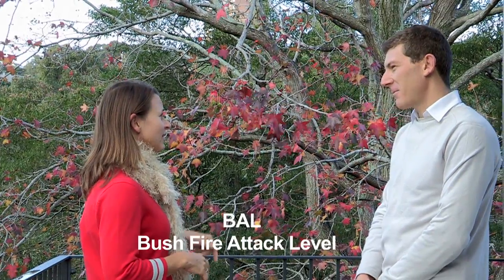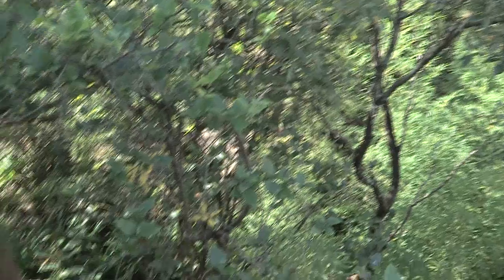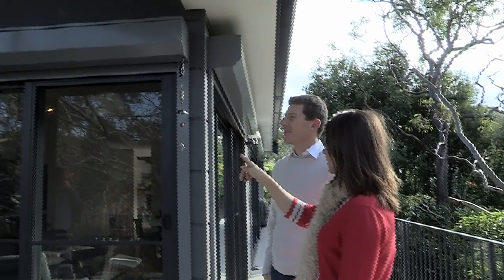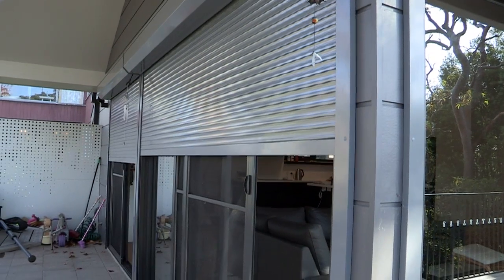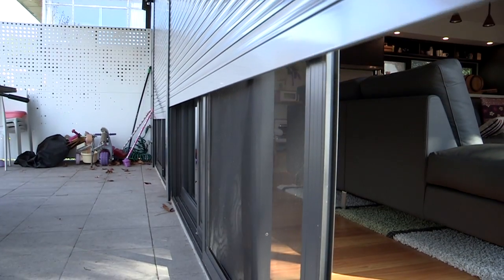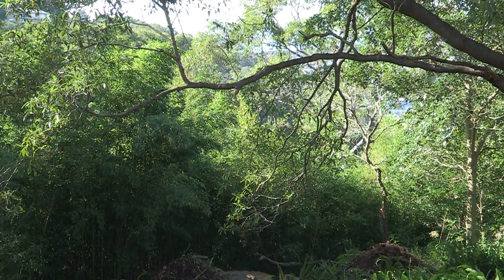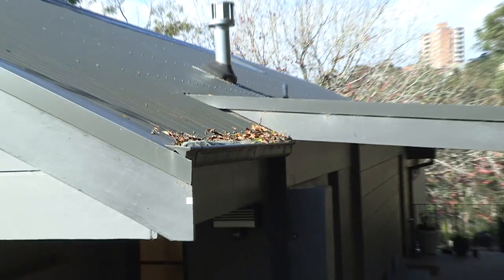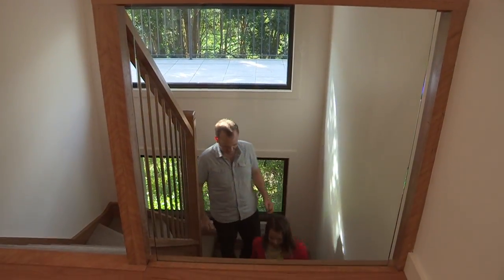Bush fire resilient homes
Learn what you have to consider when building your home in a bush fire prone area.